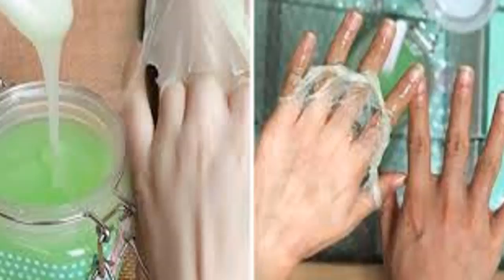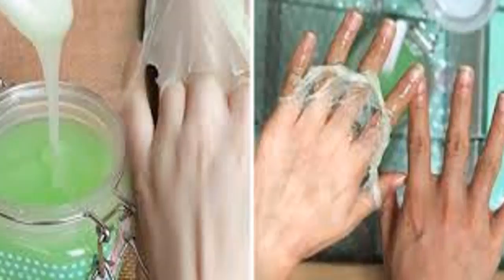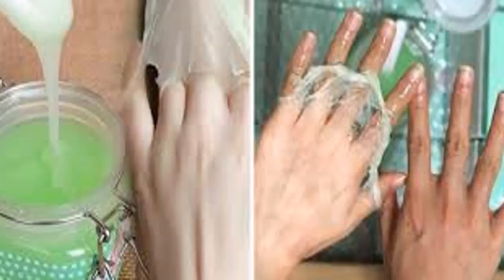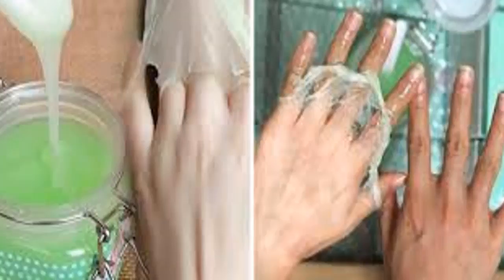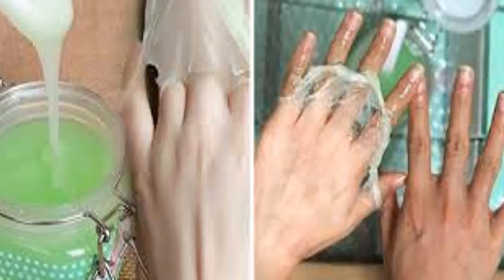This Will Happen When Wrap Your Feet In Aluminum Foil For 1 Hour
Aluminum foil is something we all have at home.

Who would have thought that we can use it on our body?

Instead of whipping out the foil for just cooking, trying using it for any of these incredible health solutions.
1. Get Rid of a Pesky Cold

Just wrap your feet in 5-7 layers of foil and leave them wrapped for an hour.

Remove the foil and let your feet breathe for an hour or two and repeat the process.

Repeat it once more and do this every day for a week. You should feel much better afterwards.

2. Get Rid of Fatigue

Using aluminum foil to get rid of fatigue is an age-old tradition recognized by experts all over the world.

However, if you are going to try this, you should start by placing several aluminum foil strips in the freezer for 2-4 hours.

Then you should apply the strips to your face and leave them in place until you feel the muscle totally relax.

3. Phantom Pains, Be Gone

If you’re experiencing phantom pains, aluminum foil will be of essential help for the pain to go away.

Just warp aluminum foil around the affected limb area, secure it with a medical bandage, and wait until the pain goes way, then remove the foil.

4. Alleviate Fresh Burns

The elements in aluminum foil can help soothe burns better than other methods. In fact, the University of Wisconsin advises their trauma doctors to dress fresh burns with aluminum foil.

If you are going to try this, first thing you need to do is wash the burns with cold water and drying it with a soft cloth.

Then apply a thin layer of burn ointment, followed by sterile gauze. After that, wrap the gauze with aluminum foil and secure it with medical bandage. Leave it until you experience pain relief.

5. Get Rid of Fatigue

Get rid of fatigue by using this method. Start by putting several aluminum foil strips in the freezer for 2-4 hours.

Then you should use the strips to your face and leave them in place up until you feel the muscle totally relax. As soon as you take off the aluminum foil, you’ll see that the signs of tiredness and insomnia are gone for great.